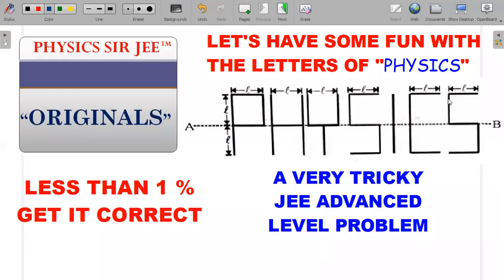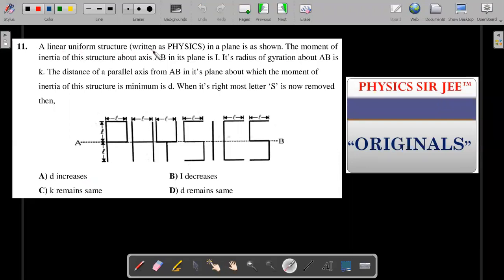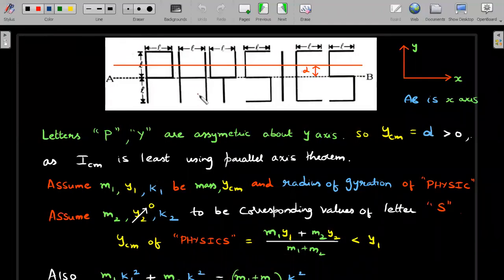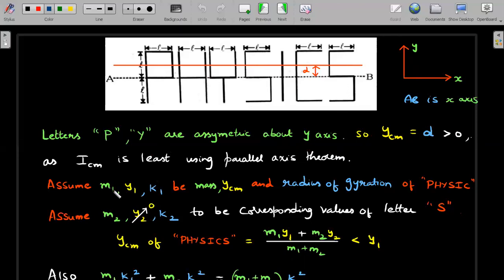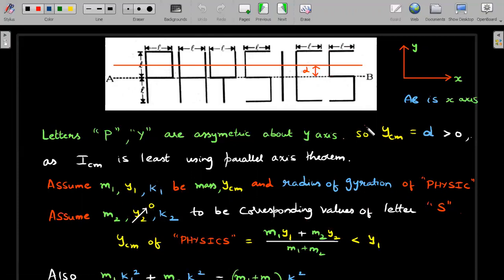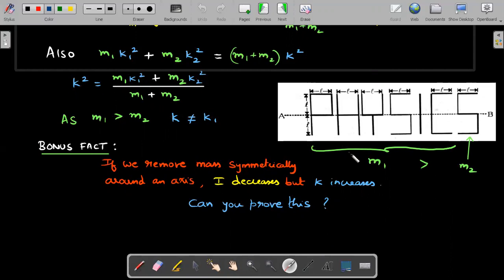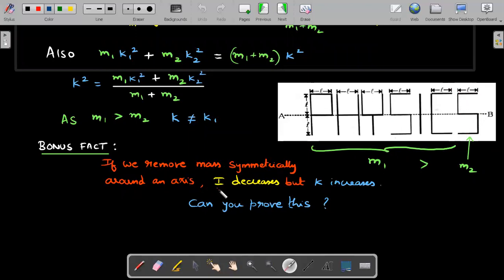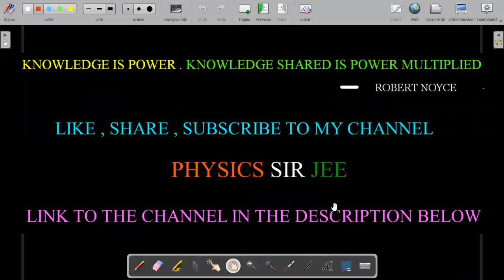ORIGINALS VIDEO | RADIUS OF GYRATION | ROTATION | JEE ADVANCED | ADVANCED SCHOOL PHYSICS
LESS THAN 1% GET THIS CORRECT . A TRICKY PROBLEM INVOLVING CONCEPTS OF CM AND MOMENT OF INERTIA
Q : A linear uniform s1ruc1Urc (written as PHYSICS) in a plane is as shown. The moment of inertia of this structure about axis AB in its plane is I. It’s radius of gyration about AB is k.The distance of a parallel axis from AB in it's plane about which the moment of inertia of this structure is minimum is d. When it's right most letter ‘S’ is now removed then,
 (a) d increases (b) I decreases (c) k remains same (d) d remains same